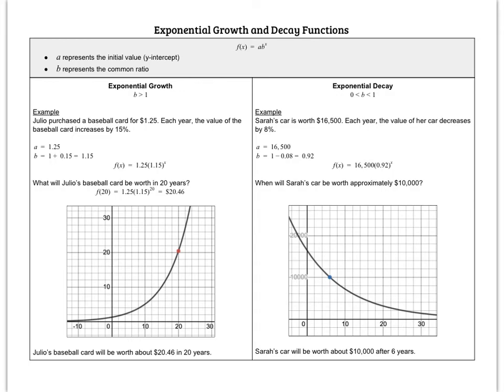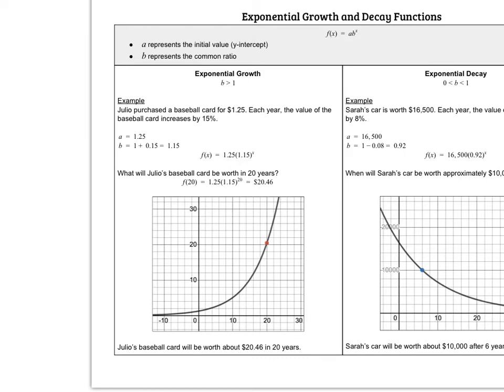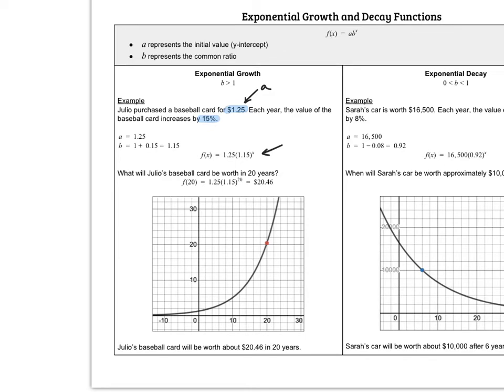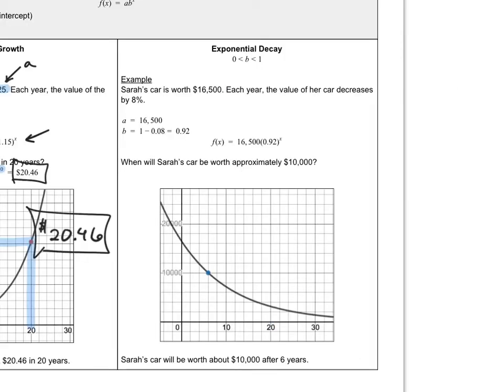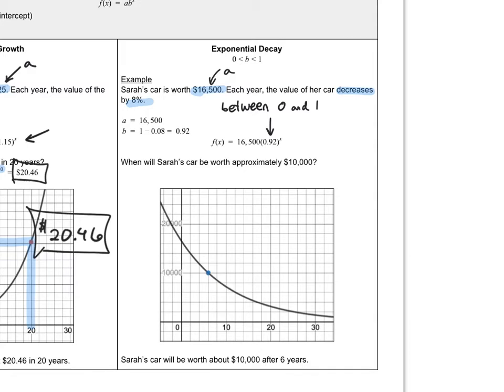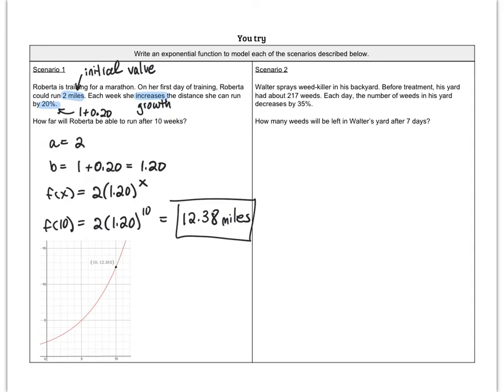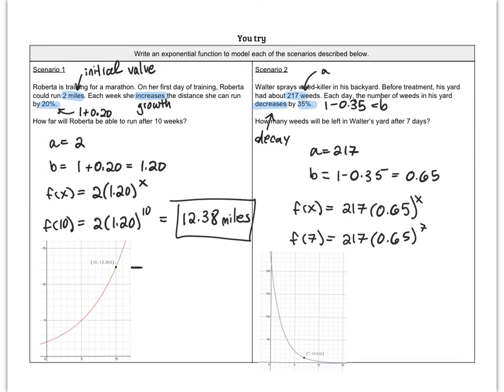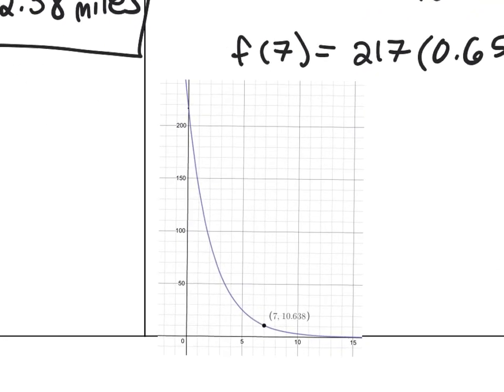Exponential growth and decay